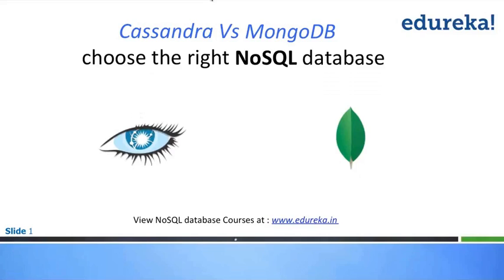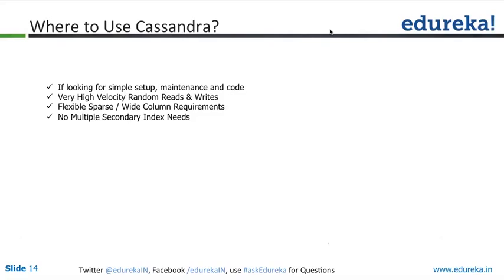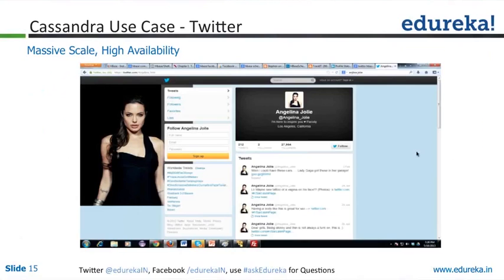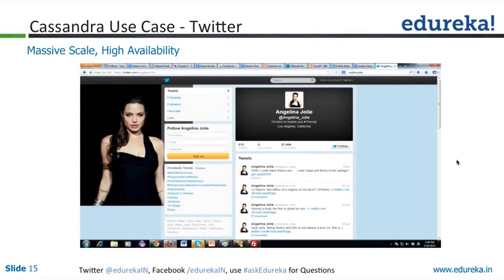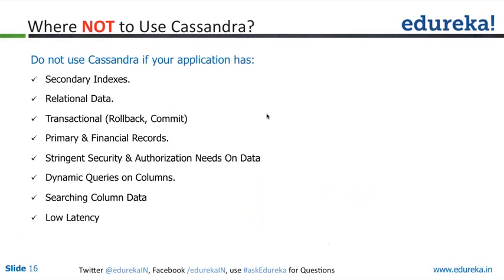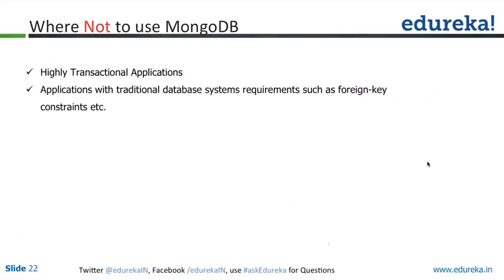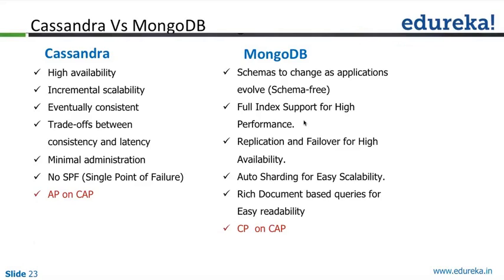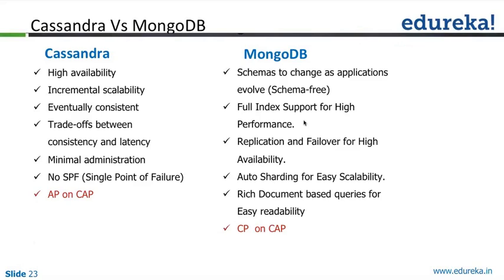MongoDB vs Cassandra | Edureka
Wondering which one is better among MongoDB and Cassandra? Go through this video, which shows comparison between the two most liked NoSQL databases and affirm your conclusion. The video consists of the following:
1. Selecting a NoSQL database
2. Where to use Cassandra?
3. Cassandra Use Case – Twitter
4. Where not to use Cassandra?

The topics related to MongoDB and Cassandra have extensively been covered in our 'MongoDB Developer & Administration' and 'Cassandra' courses.